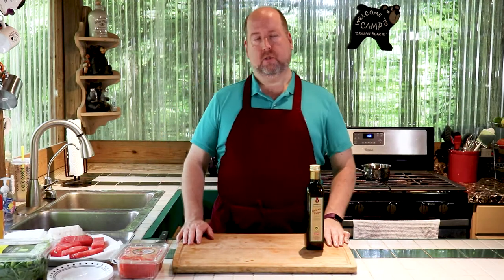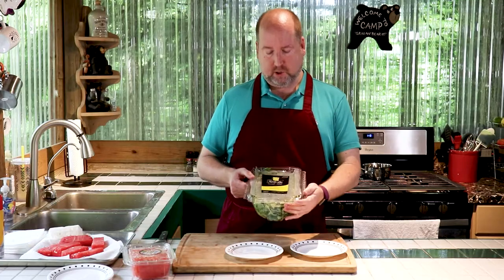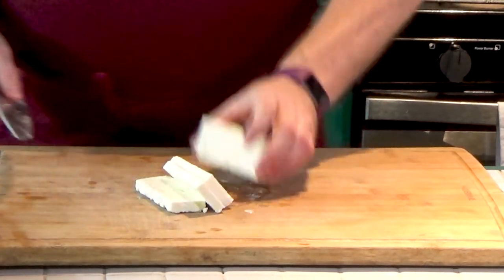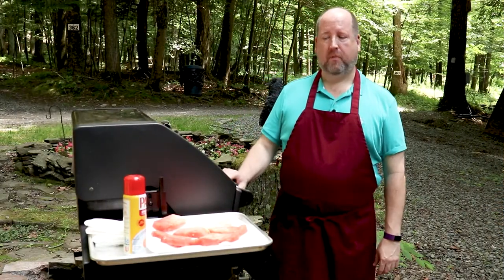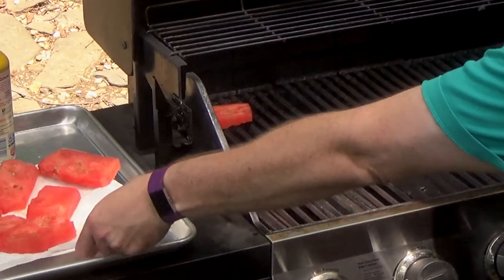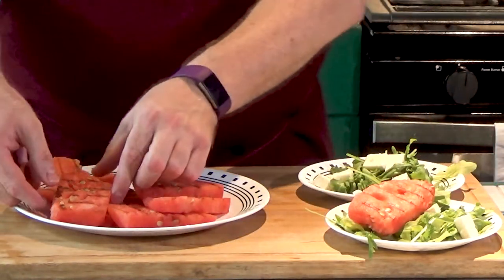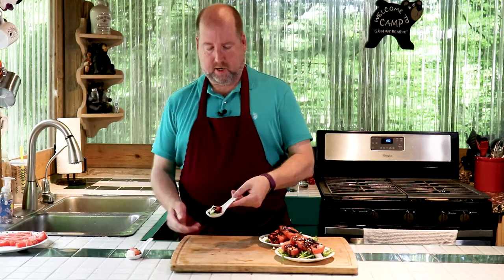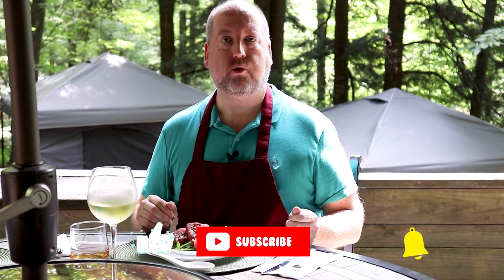Grilled Watermelon Salad with Balsamic and Feta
Have you ever thought of grilling watermelon to make a summer salad. Grilled Watermelon Salad with Balsamic and Feta Cheese is a bright treat from the sharp peppery taste of Arugula with the saltiness of Feta Cheese and extra sweetness of the caramelized watermelon from the grilling process.  You can use this same recipe with peaches, pears, honeydew, nectarines and cantaloupe.

🍽🍸🥩 Recipe
Pre-packaged watermelon slices or cut your own watermelon sliced into planks
Arugula
Feta cheese chunk (plain)
4 oz. of balsamic vinegar
Cooking spray

Pour 4 oz. of balsamic vinegar in a saucepan, reduce the vinegar by 1/2 by bringing it to a boil then reducing the heat to a simmer until it is thick and syrupy.   Set aside to cool.

Dice the feta into small cubes and place them on top of a layer of arugula greens on a plate. Set aside.

On a preheated grill on the highest setting, lightly oil the grill grates with cooking spray on a wad of paper towels or a kitchen towel. towel. Place watermelon slices on the hot grill.  Grill 30-45 seconds, just enough to get sear marks. Flip the slices, and grill for another 30-45 seconds.  Remove from grill.

Add 1 or 2 pieces of watermelon (depending on the size) to the salad. Drizzle with balsamic reduction syrup. Serve immediately.

Newsletter Signup - Get one email a week with these recipes delivered to your inbox